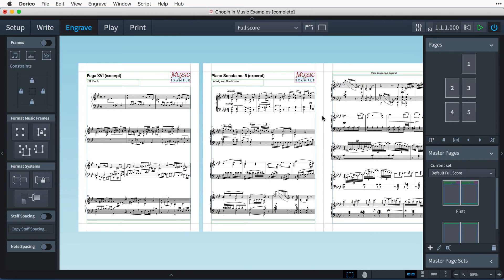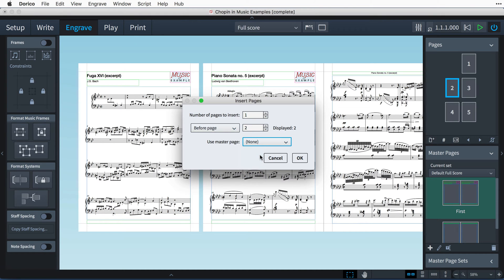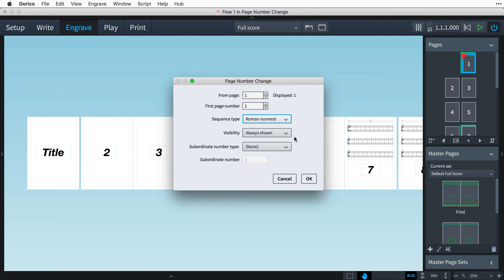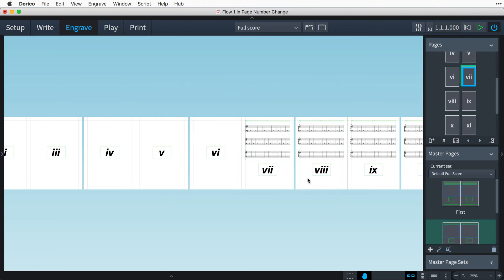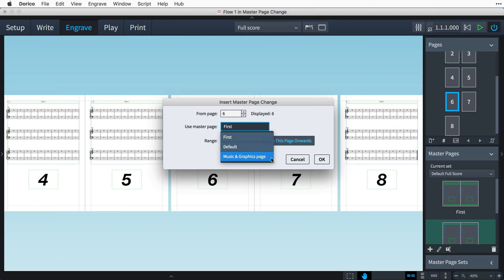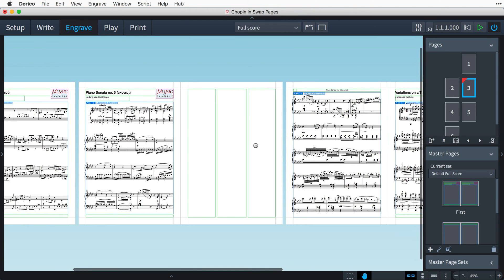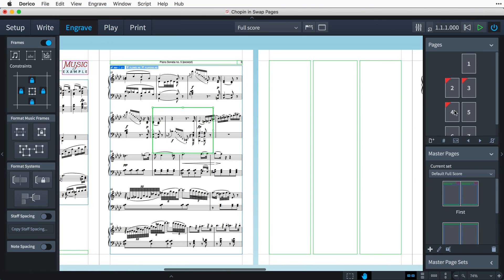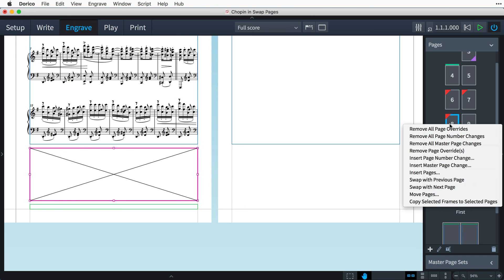How to Work with Pages | Page Layout in Dorico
Learn how to use the Pages panel in Dorico to insert pages, create page number changes, swap the order of pages and remove overrides to the underlying master pages.